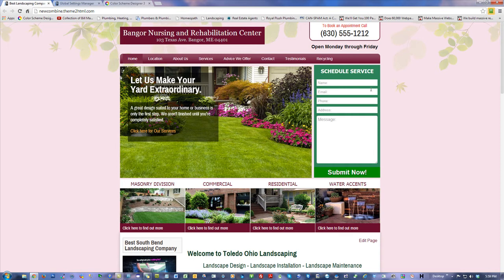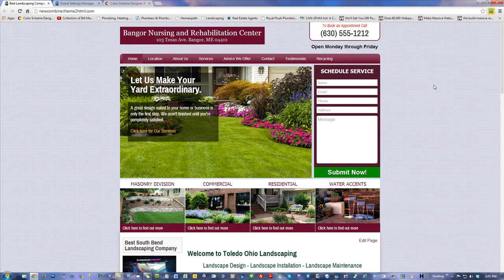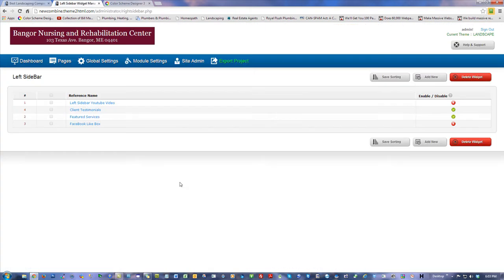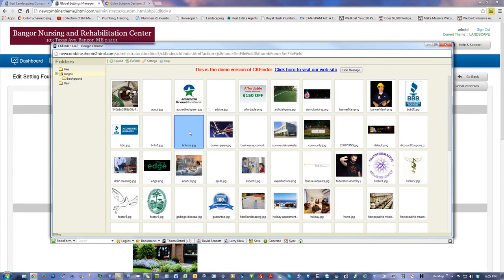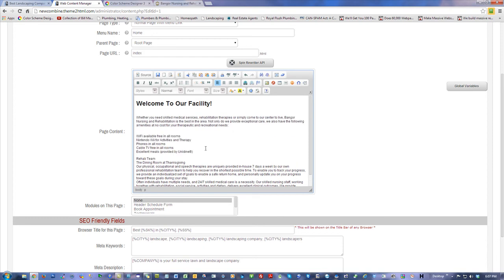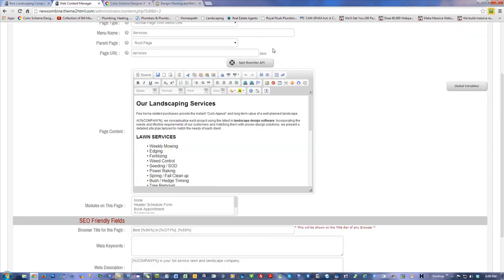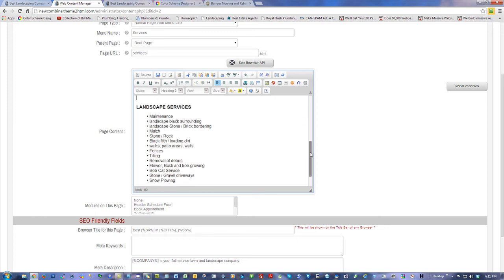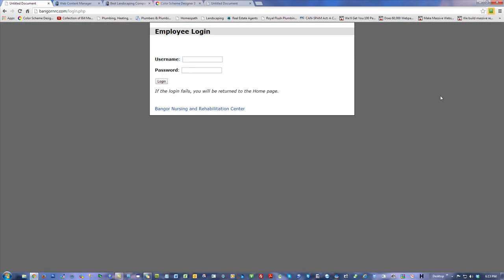T2H: How to Convert a Template (Part 2 of 3)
Often, we're asked when we will come out with a template for a different industry (insert industry here:  ____________)

The answer is that all the template we have are the same, really: it's meant to be truly easy to convert your template for any industry you want, including ClickBank Affiliate stuff, other affiliate links, MLM programs as well as anything naturally Brick & Mortar.

So get to it when you're ready -- we put up demo accounts, so that you can test out the demos! to get the demo link, and you can test-drive T2H for yourself.